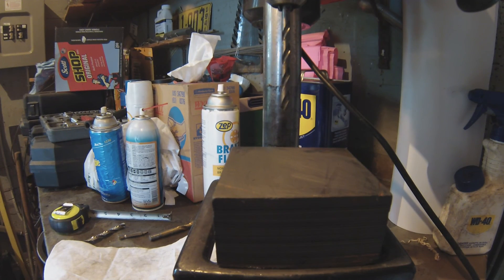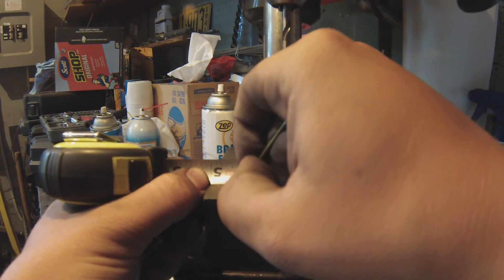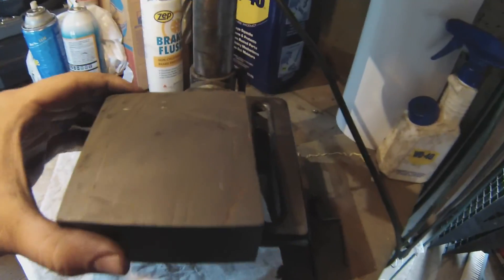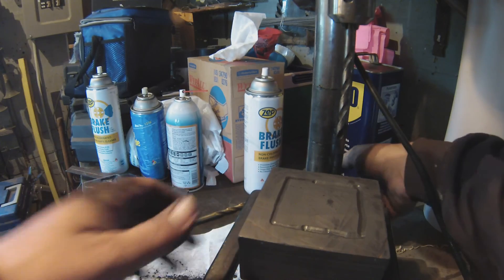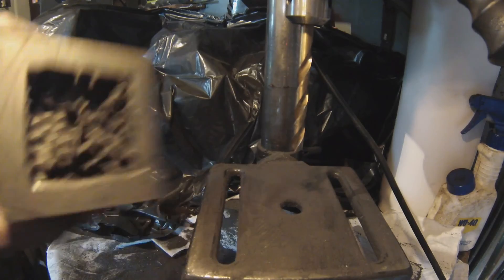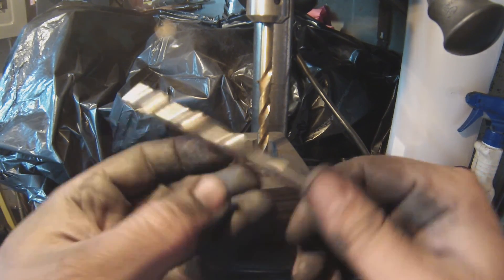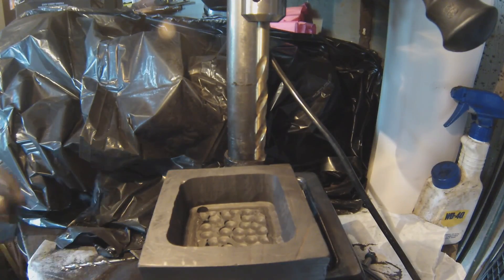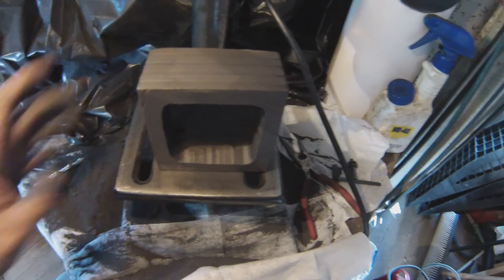Building a Graphite Mold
How to build a graphite mold from a 4x4inch block of graphite